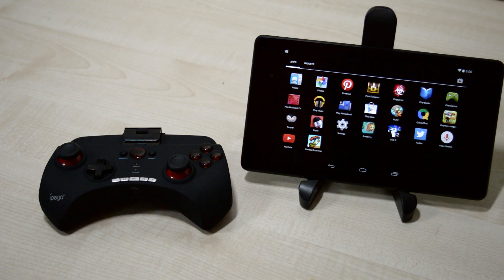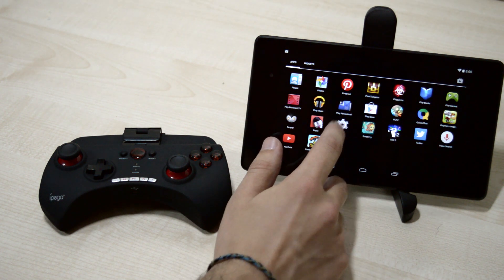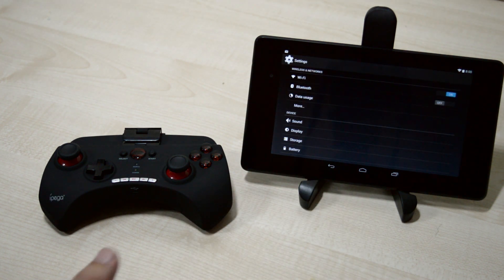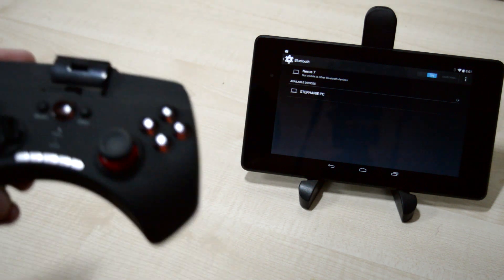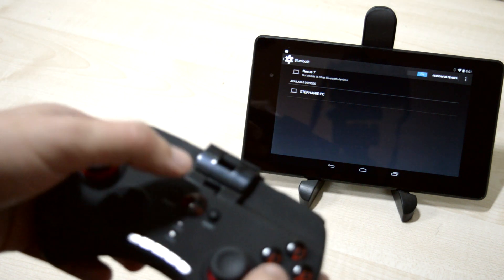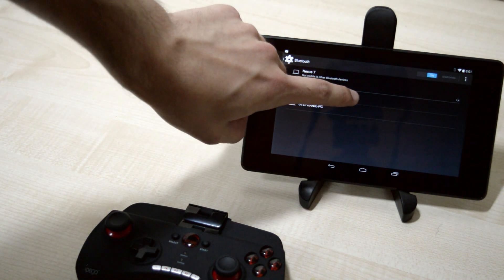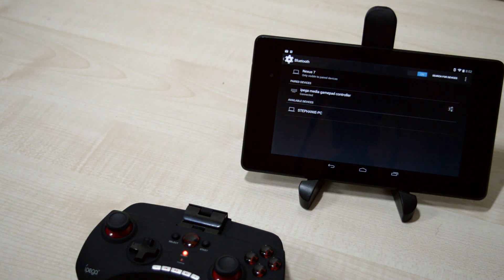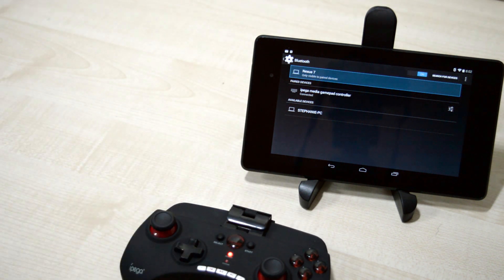How To Connect A Bluetooth Controller With Your Android Tablet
A tutorial on how to connect your bluetooth controller with your Google Nexus 7 2013 edition. It works with other android tablets as well.

Song Artist: Kubbi
Song Name: Overworld